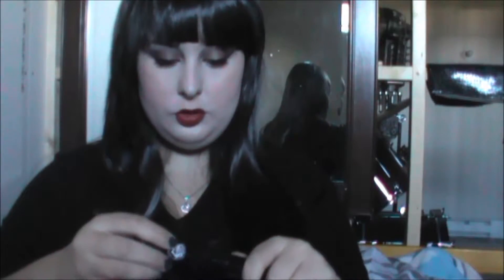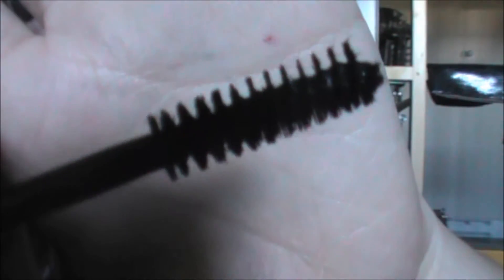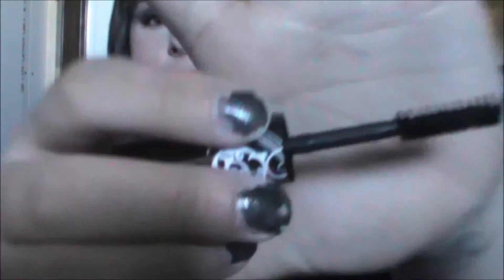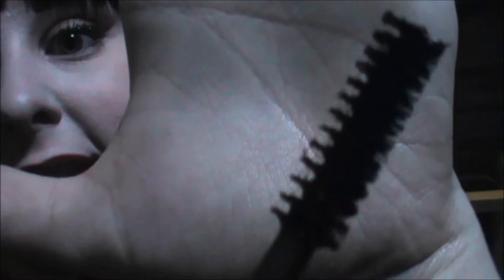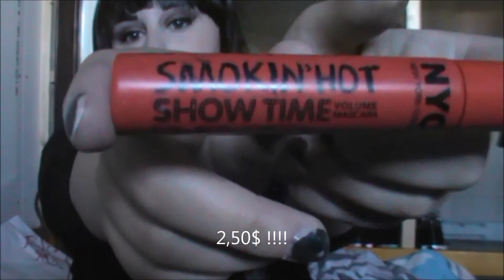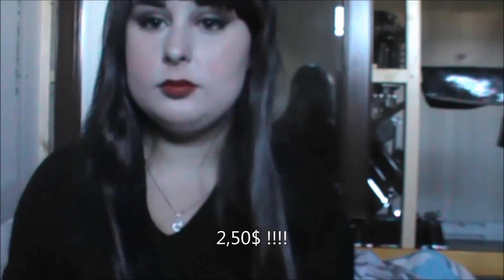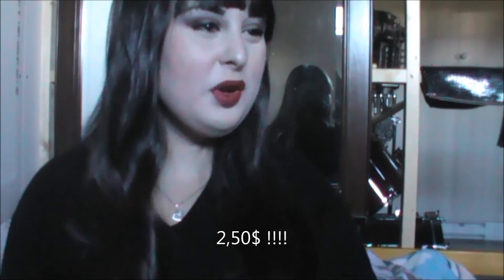Hard Candy 1000 lashes | mascara review& demo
chocolatexpie

beastiegram

undeadlovatic